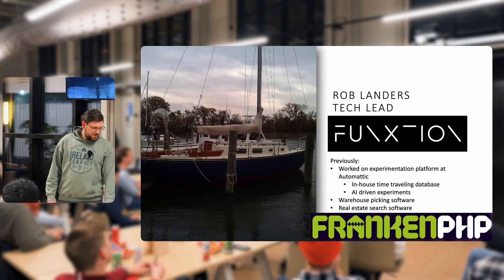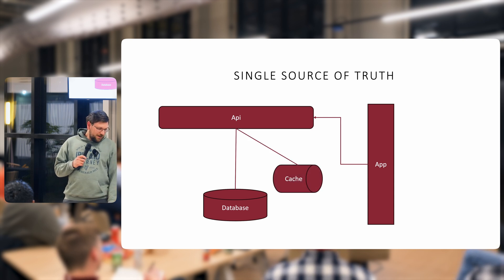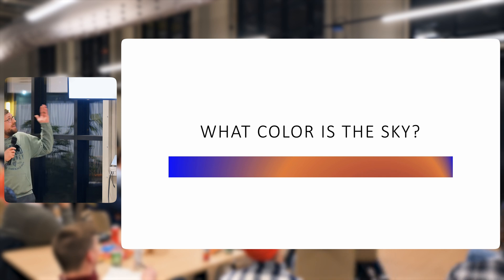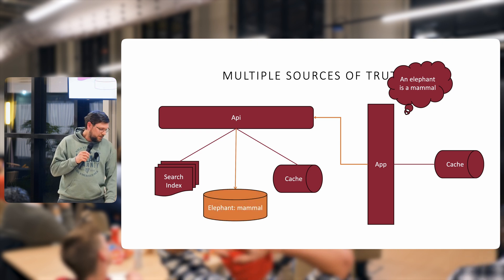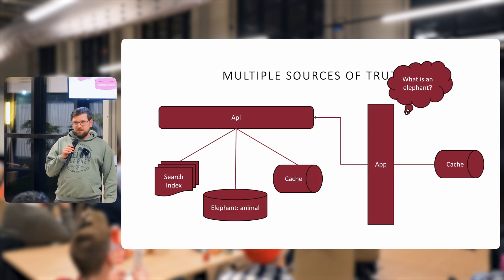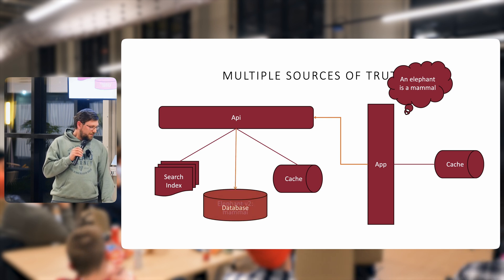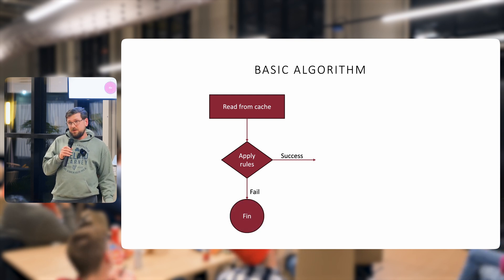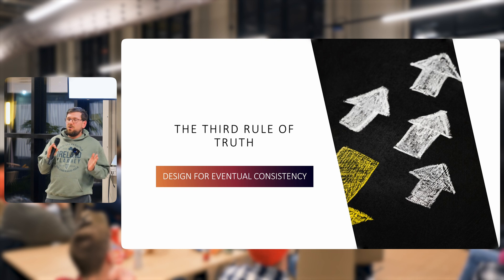Why Your API Cache is Lying to You (And How to Stop It) | Push to Main! Meetup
Caching is a double-edged sword—done right, it speeds up your application; done wrong, it creates chaos in your data.

In this talk, Rob Landers breaks down the three fundamental rules for handling multiple sources of truth in APIs:

✅ Why caching breaks data consistency
✅ The right way to update caches after a database commit
✅ How optimistic concurrency control prevents race conditions
✅ Why you should never blindly set values in a cache
✅ Designing APIs for eventual consistency

This video was recorded on the Push It to Main Baby! Meetup in Amsterdam.